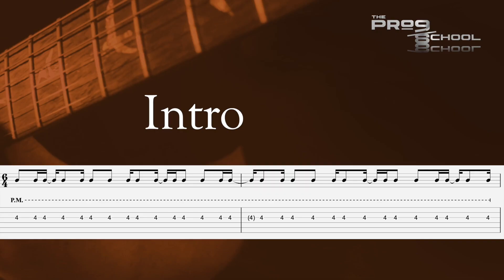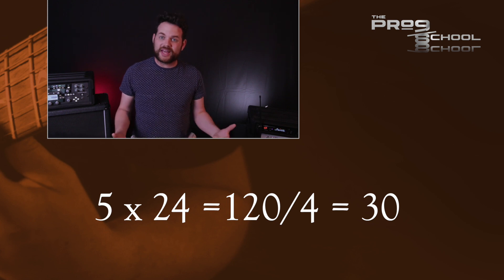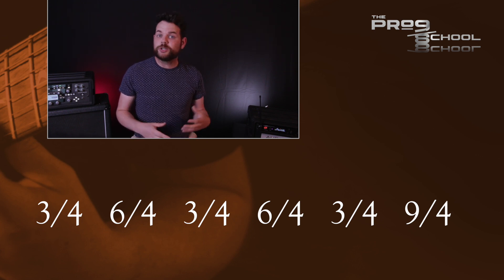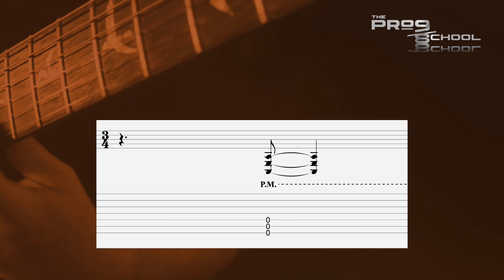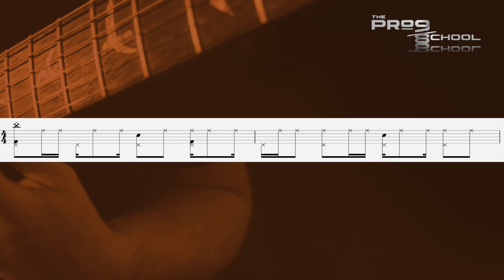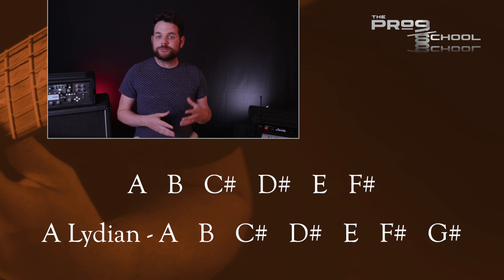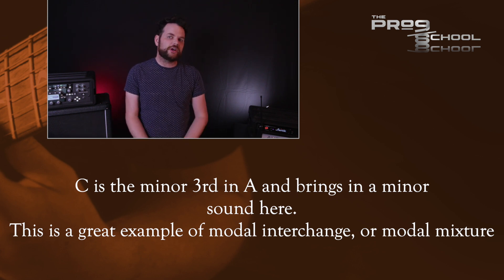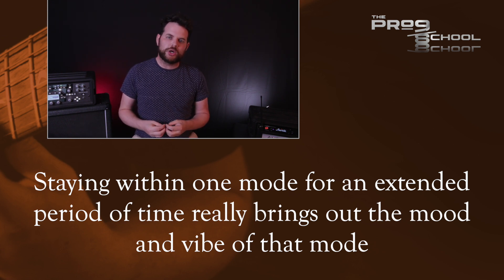Plini’s BEAUTIFUL writing! (I’ll Tell You Someday Analysis)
Plini is one of the leading voices in modern instrumental guitar music.  Today I'm going to dive into the rhythms and harmonies from his tune 'I'll Tell You Someday' from his 2020 album Impulse Voices.

Take some of these ideas and apply them to your own music, that's what The Prog School is all about!

00:00 - Intro
00:39 - The Ostinato
02:29 - 1st half Rhythms
04:45 - 2nd half Rhythms
06:23 - 1st half Harmonic analysis
08:47 - 2nd half Harmonic analysis
10:21 - Conclusion

- My Acoustic Guitar, Taylor 214ce Deluxe
- Ibanez 8 String Guitar
- EVH 5150 III 50-Watt Tube Head
- Dunlop Flow Guitar Picks 1.5mm
- Mission Engineering Expression Pedal Green
- Moog EP-3 Expression Pedal
- SKB Roto-Molded 3U Shallow Rack
- Goodrich Sound H-120 HighBoy Volume Pedal
- Dunlop Cry Baby Standard Wah
- Pedaltrain Classic 2 w/soft case
- Mogami Gold 10ft Guitar, Instrument Cable
- Radial Pro DI Passive Direct Box
- Ibanez Tube Screamer Mini
- Keeley Caverns V2 Reverb and Delay Pedal
- TC Electronic SUB 'N' UP MINI OCTAVER
- Boss RC-10R Rhythm Loop Station Pedal